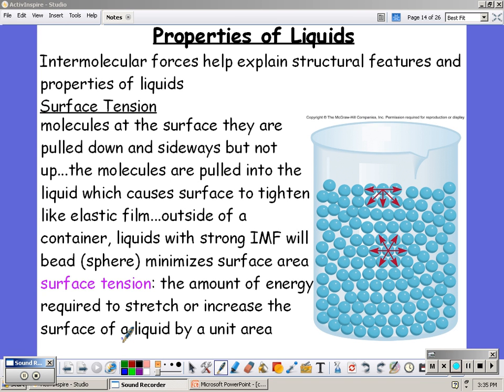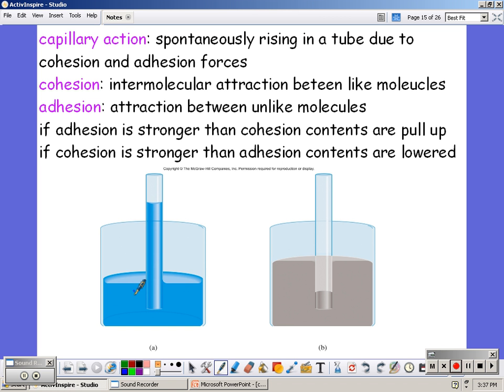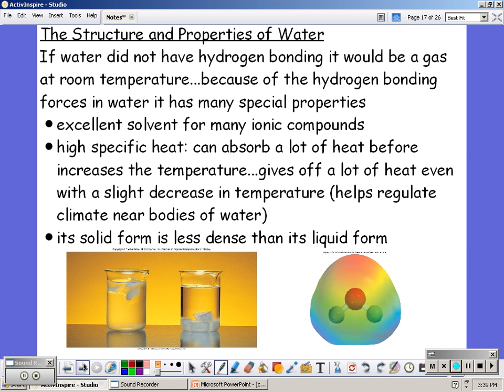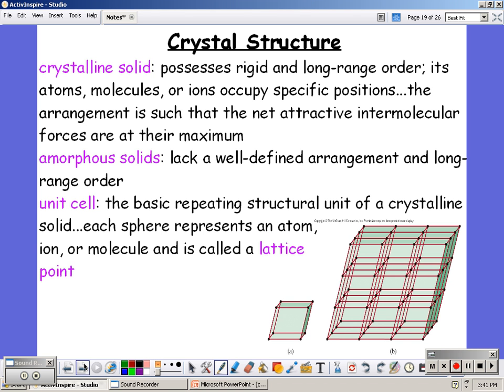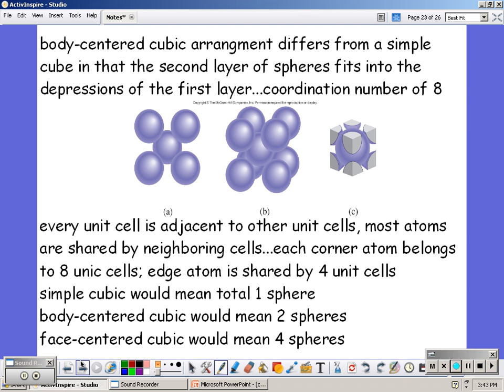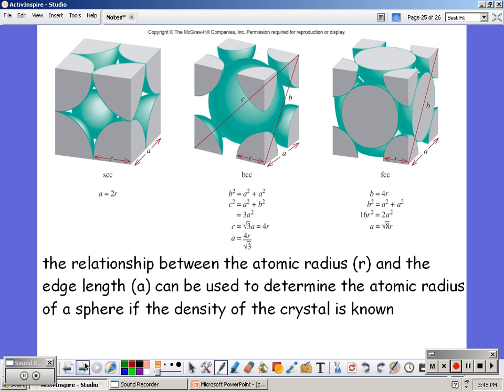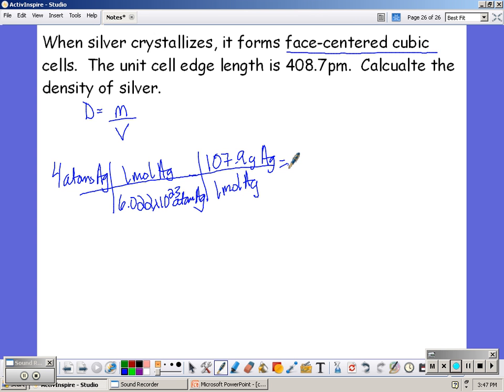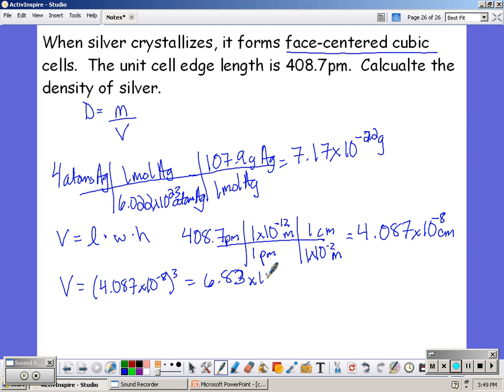AP Chem Properties of Liquids and Crystal Structure